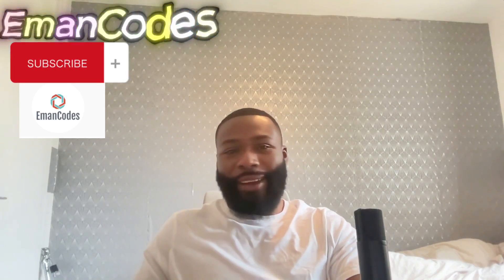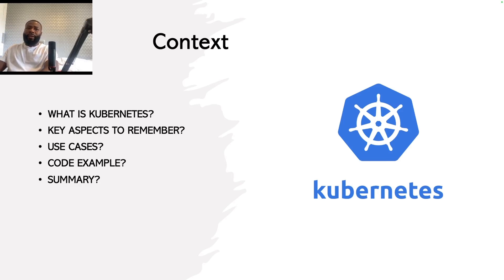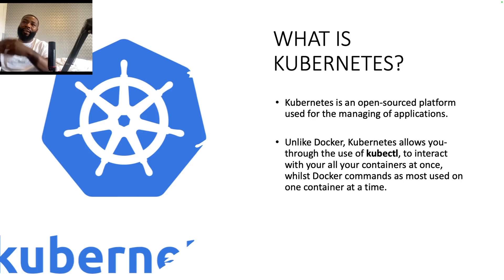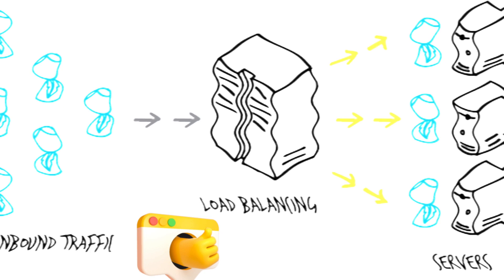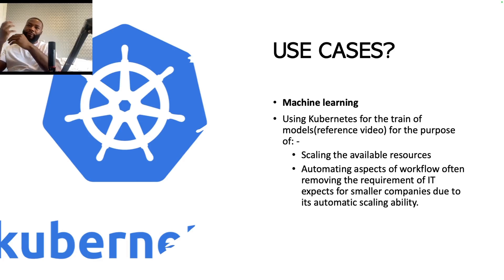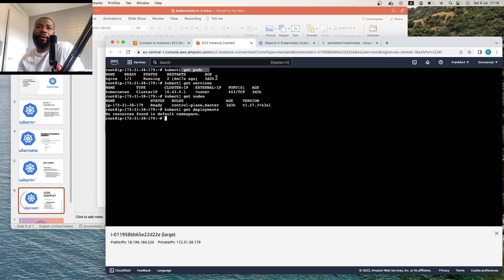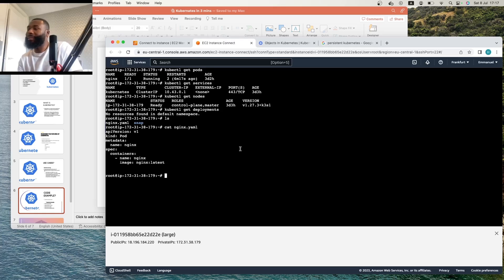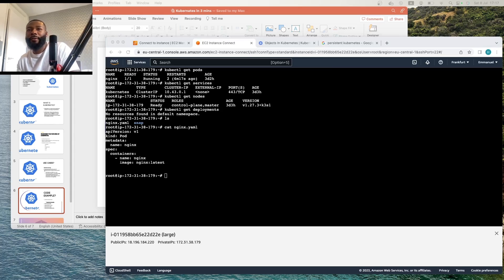kubernetes in less than 3 mins? | Kubernetes & load balancing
Lean Kubernetes in less than 3 mins(well at least some aspects of Kubernetes in less than 3 mins)